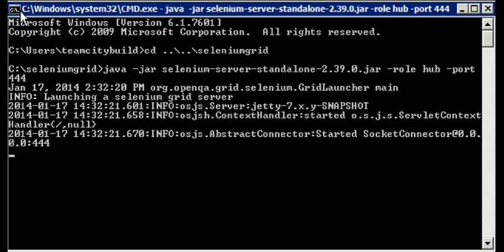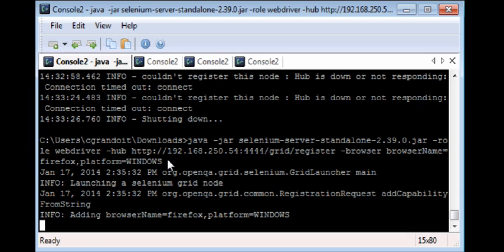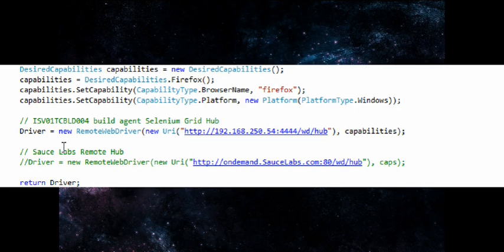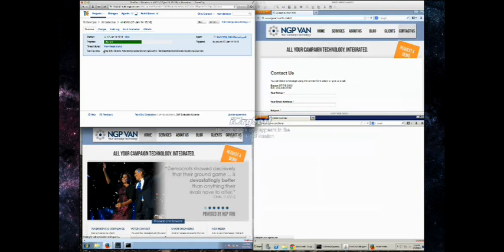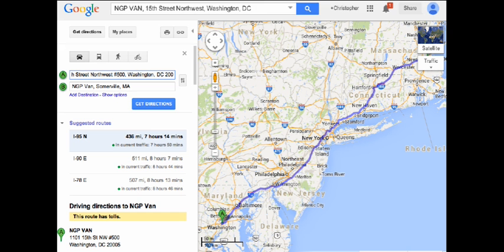Hackathon 2014 - Selenium Grid